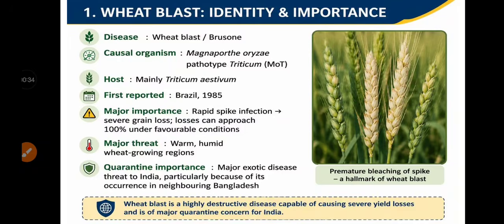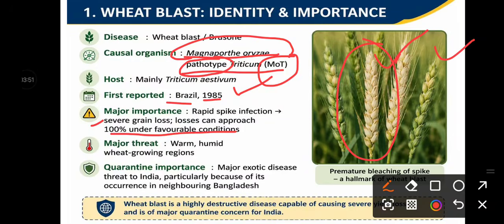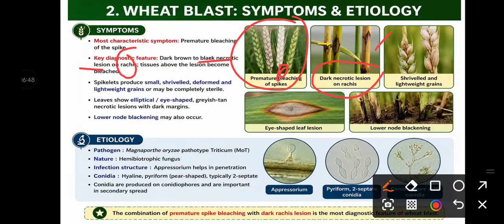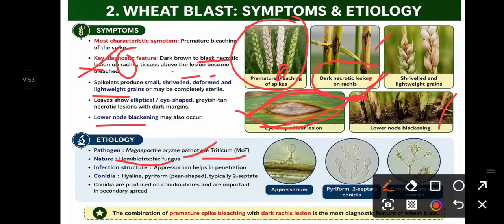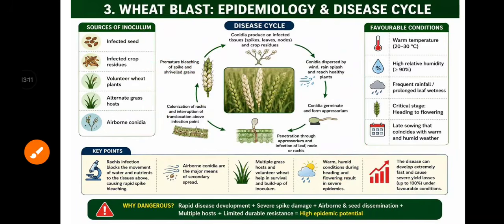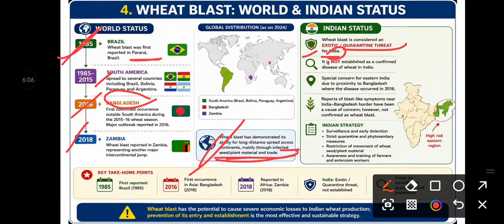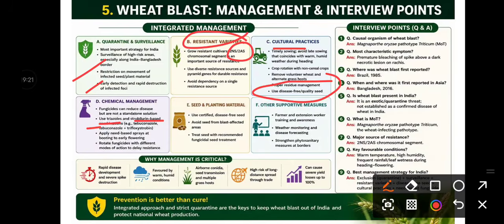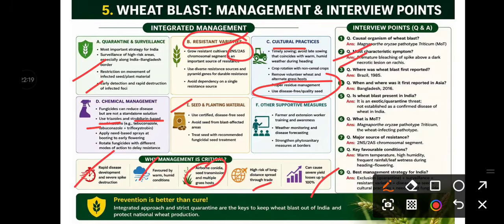WHEAT BLAST 🔥 Complete Concept | Symptoms, Pathogen, Disease Cycle & Management | ASRB NET | ARS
Wheat Blast Disease 🌾 | Complete Plant Pathology Concept for Competitive Exams
In this video, we discuss Wheat Blast in a complete, exam-oriented manner. This is an important topic for ASRB NET, ARS Mains, ICAR JRF, ICAR SRF and other agricultural competitive examinations.
📚 Topics covered:
Wheat blast – introduction & importance
Causal organism / pathogen
Etiology
Symptoms and disease identification
Pathogenesis
Disease cycle
Epidemiology
Host–pathogen interaction
Disease development
Management and control
Resistant varieties / resistance strategies
Important facts frequently asked in competitive examinations
🎯 Highly useful for:
ASRB NET | ARS Mains | ICAR JRF | ICAR SRF | Agriculture & Plant Pathology Competitive Exams
📖 Channel: PLANT PATHOLOGY PATHSALA
Learn • Understand • Revise • Score Higher 🌱